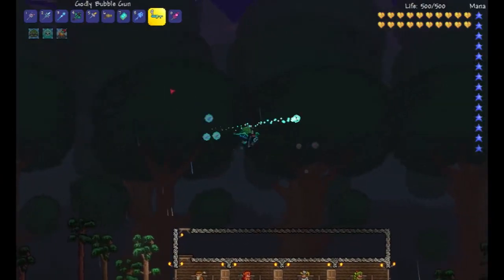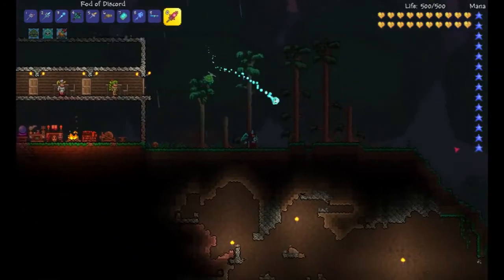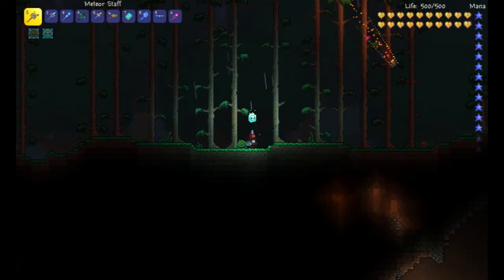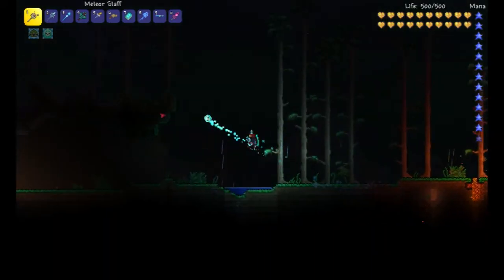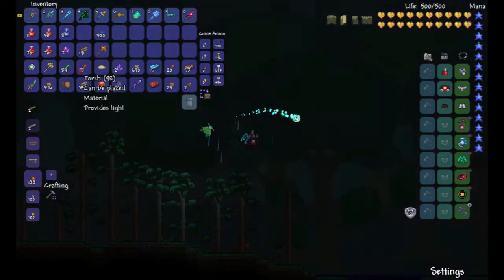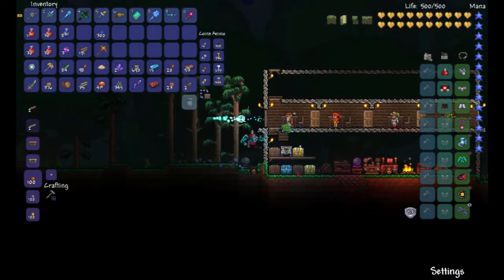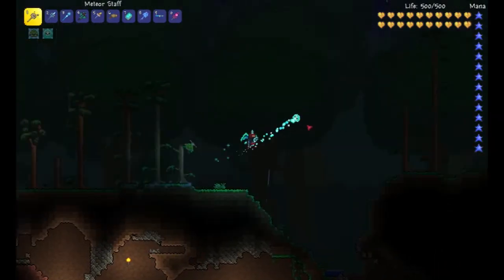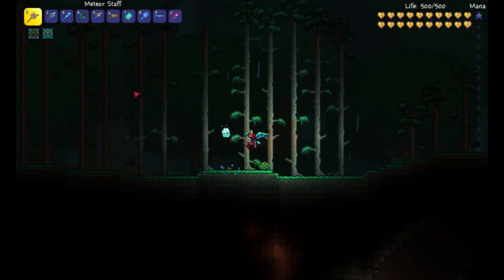Terraria 1.3 Meteor Staff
I show off the pretty cool meteor staff which can launch meteors from the sky like the blizzard staff.